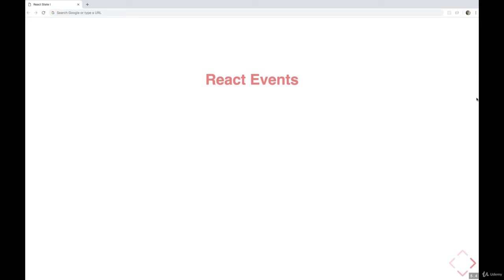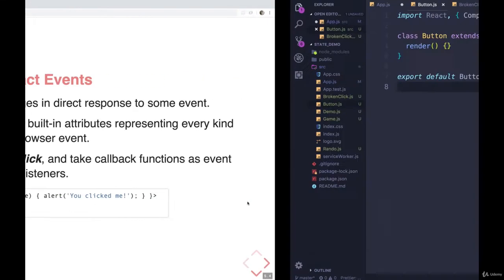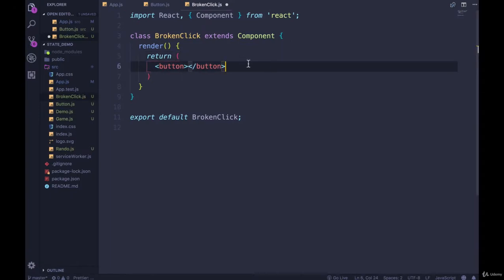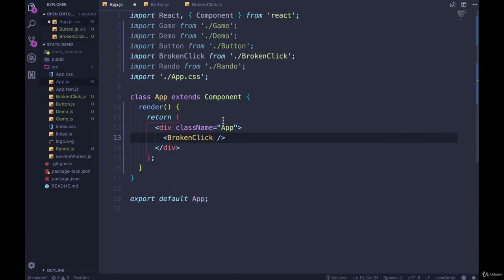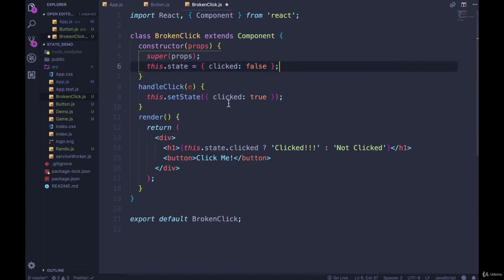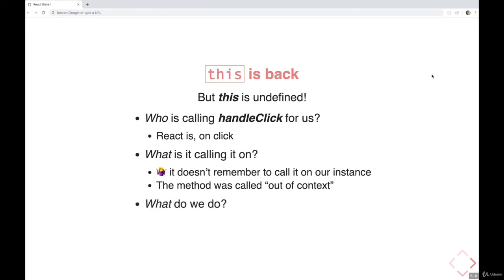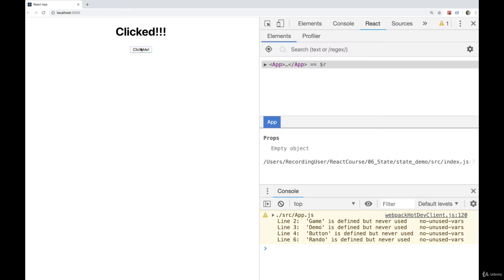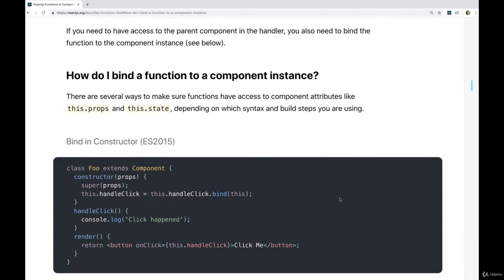Crash Course Click Events in React